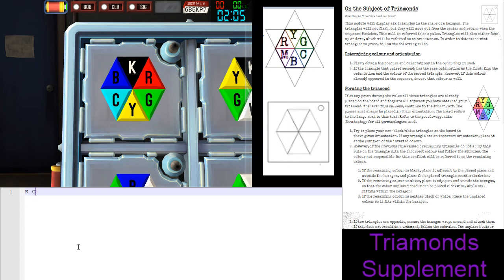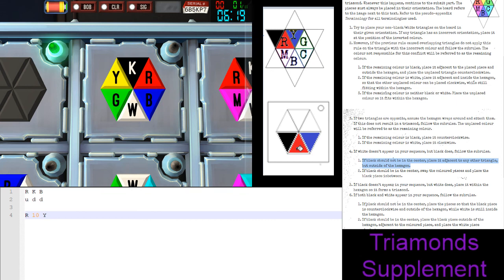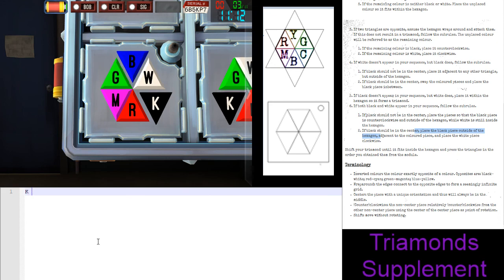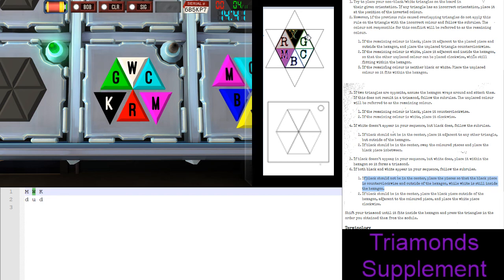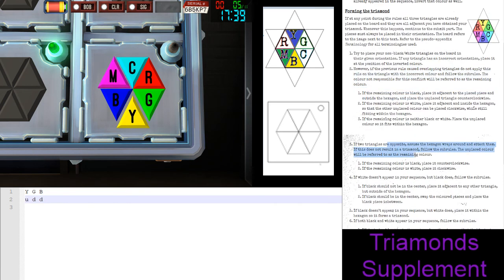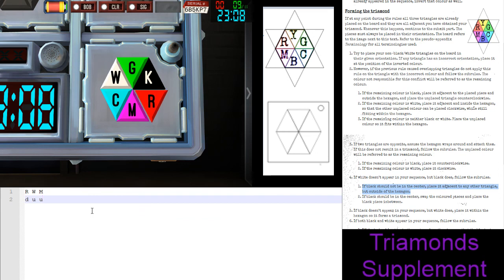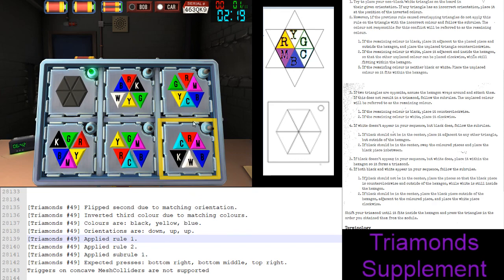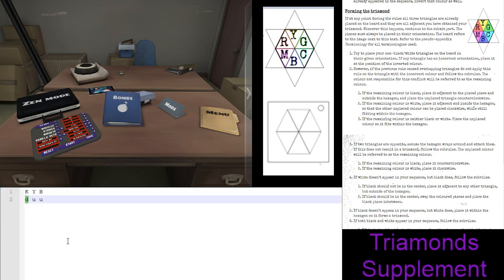KTANE - How to - Triamonds (Supplemental)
Extra examples of the triamonds module, with explanations, as an expansion to the tutorial.

00:00 Introduction
2:12 Module 1
3:26 Module 2
6:50 Module 3
11:22 Module 4
12:22 Module 5
16:59 Module 6
20:10 Module 7
21:02 Module 8
21:53 Module 9
23:09 Module 10
24:00 Module 11
26:10 Module 12
28:06 Module 13
31:13 Outro